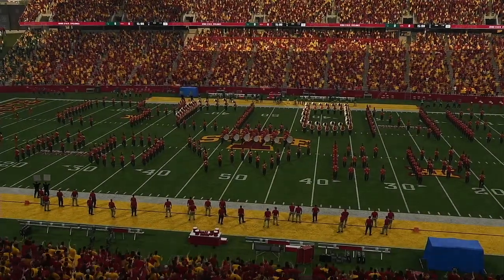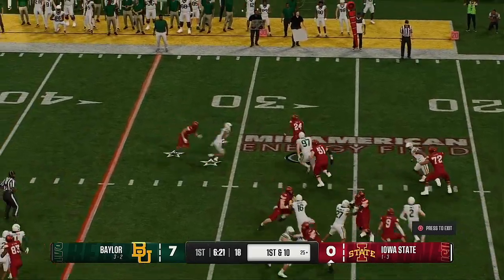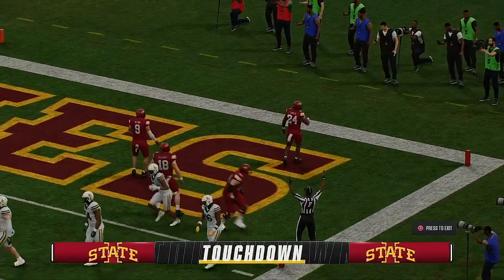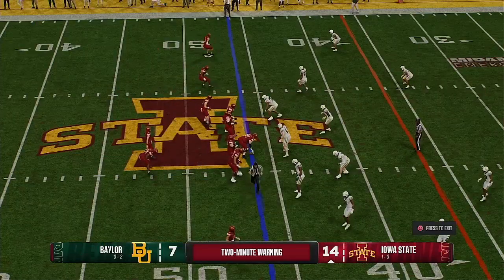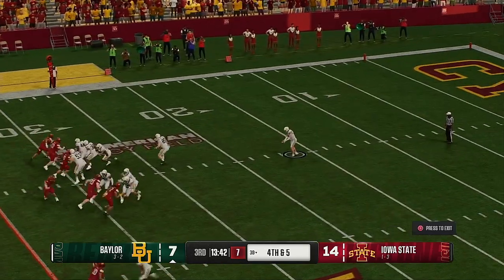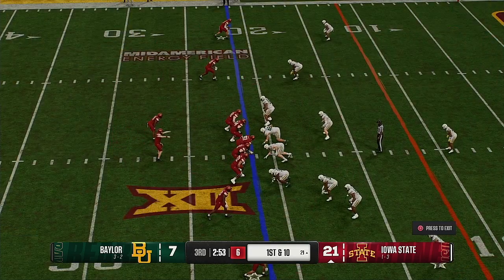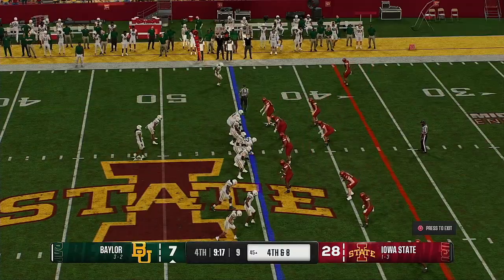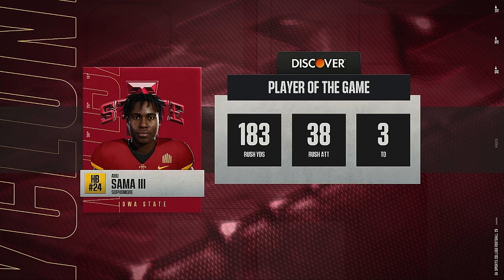NCAA College Football 2024 Season Week 6 Baylor @ Iowa State CFB 25 Simulation